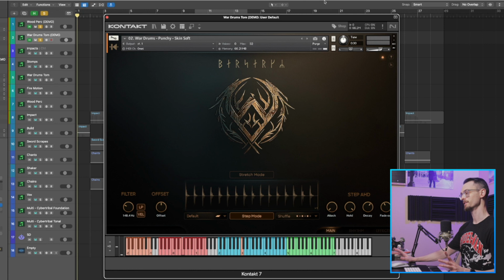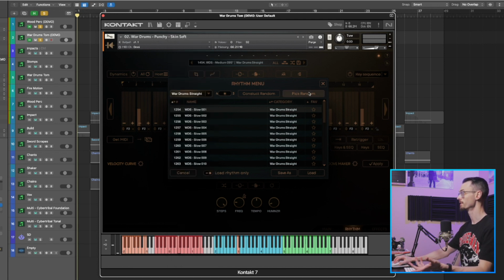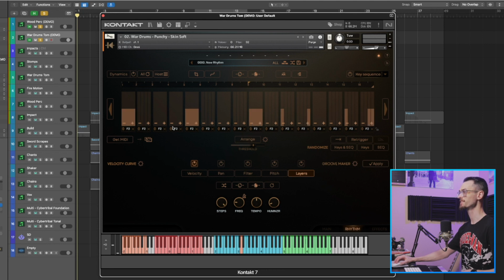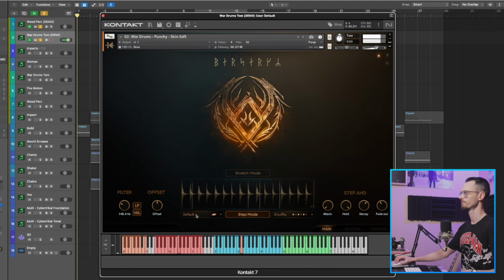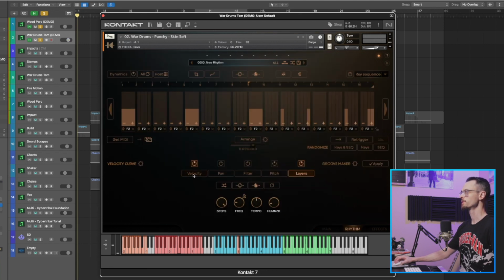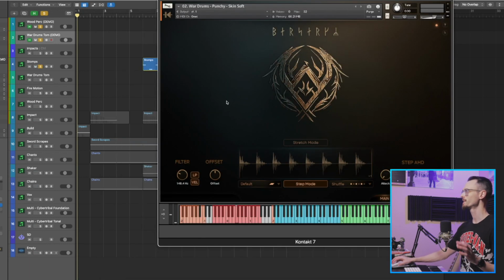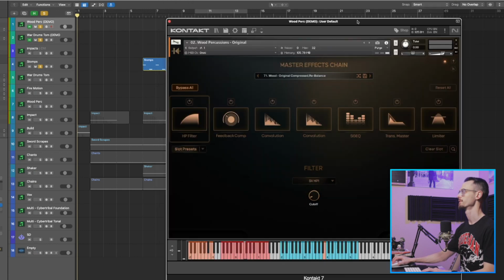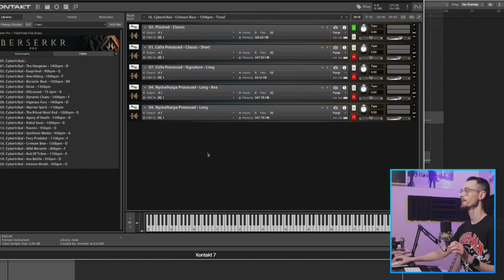THIS Kontakt Library is a Percussion Powerhouse and SO Much More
@keepforest Berserkr is a Kontakt library based off authentic sounds of the tribal and medieval past but built for modern music production.

This video is a review of what this has to offer, and yes.. it is a deep instrument with a lot of time to be spent on but I am really digging it so far!